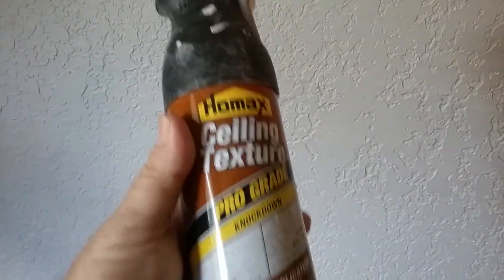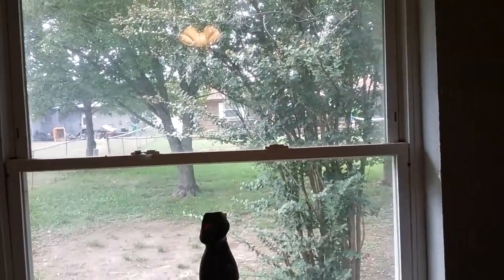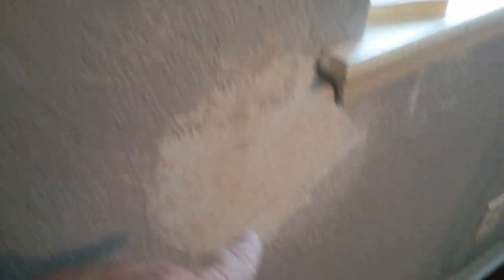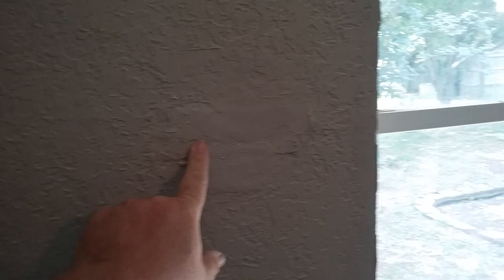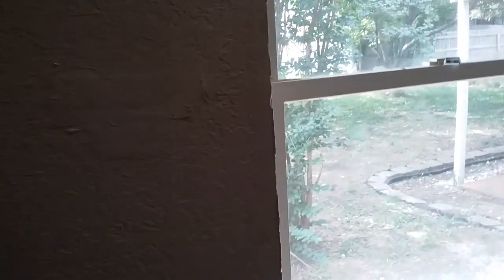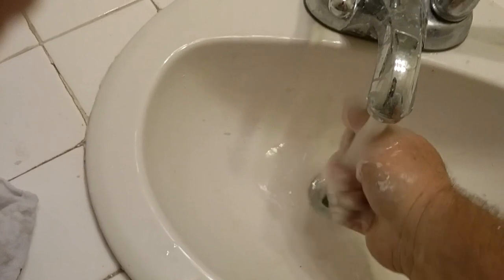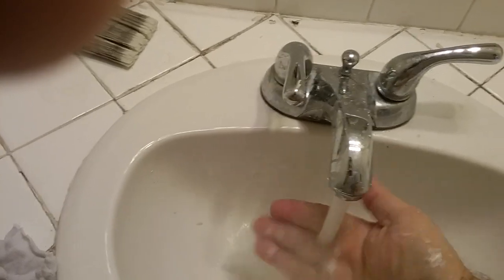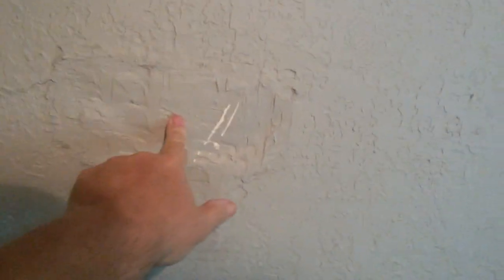How To Match Knockdown Texture - Monkey Flinging Poo Technique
I had this rental make ready job where I was repairing cracks in the sheetrock. The texture was this huge ginormous knockdown texture. Homax knockdown texture wasn't going to get close to matching. This is how I managed to match and blend the drywall texture on the patches.

I prefer 'lightweight' premixed drywall mud like Plus 3. AP drywall mud has a lot of glue in it and doesn't always make the best texture in my opinion. Plus, the lightweight dries faster!